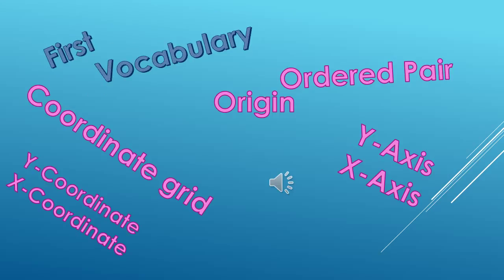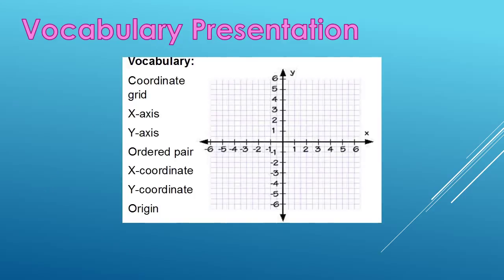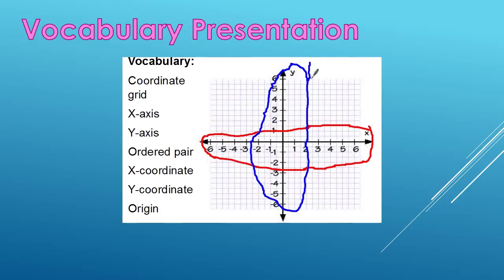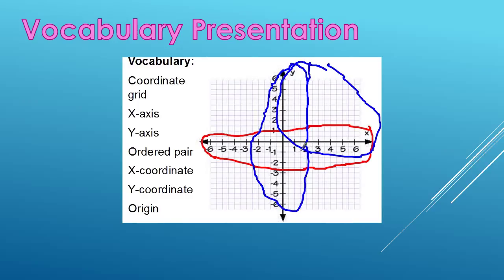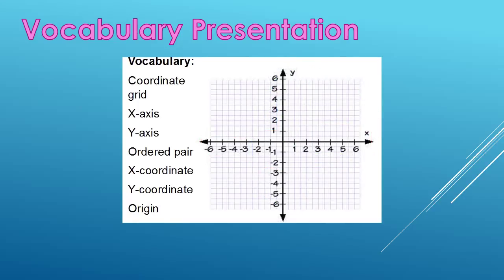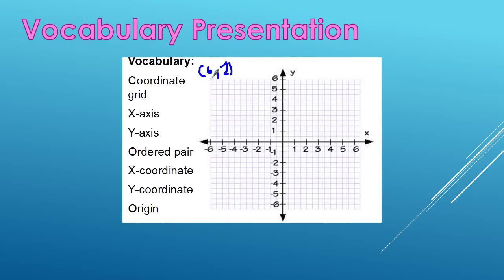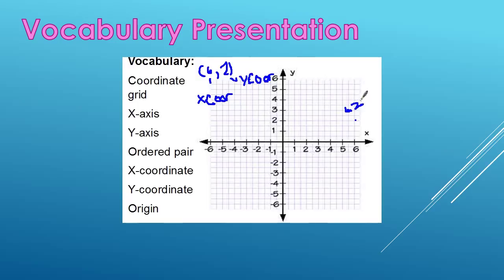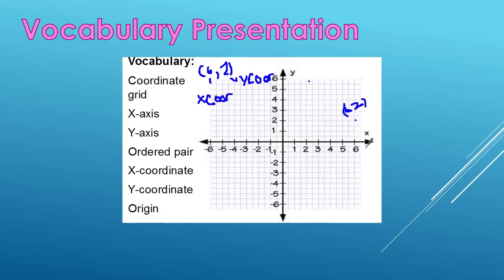COORDINATE GRID VOCABULARY